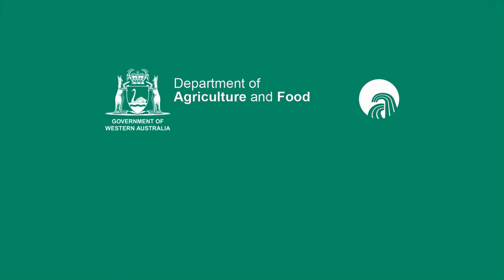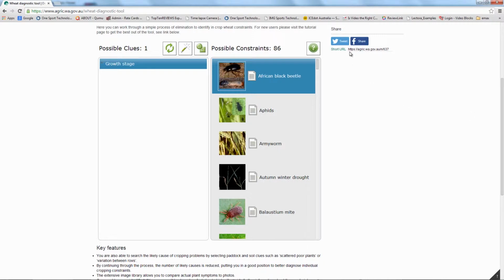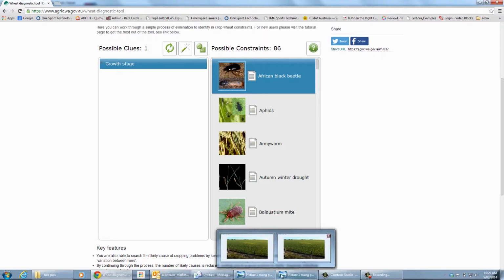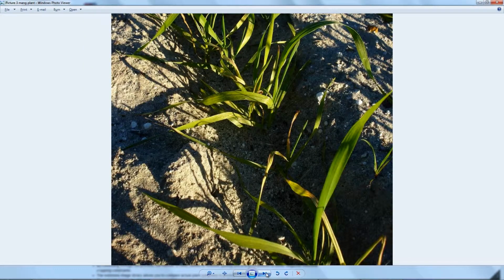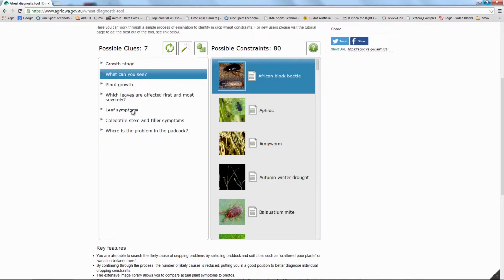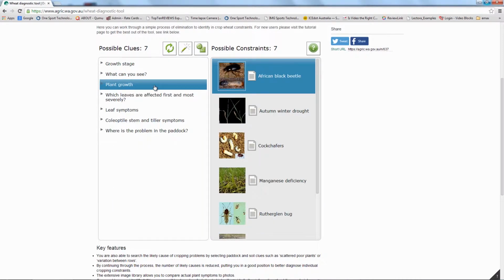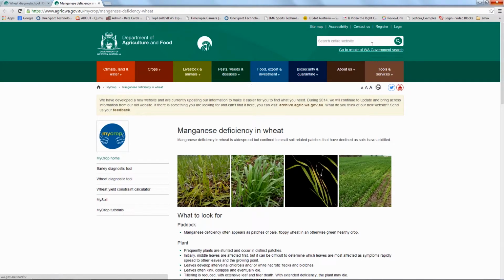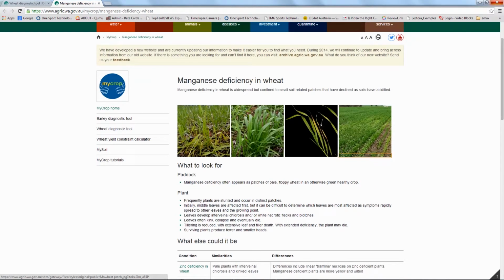DAFWA MyCrop key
This key helps to identify problems caused by pests, plant diseases, soil deficiencies, environmental, weather and management  factors in a crop. When doing an identification it is best to start with the most obvious clues first. Clues include plant symptoms and patterns in the paddock that are associated with the symptoms (e.g. soil type, header rows etc). Watch this clip to get the best out of the crop diagnostic tools.